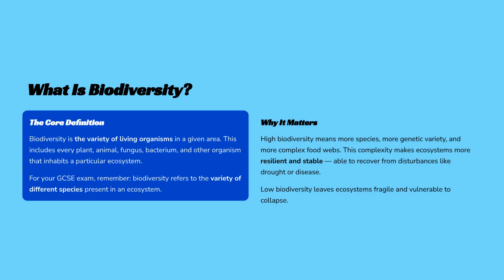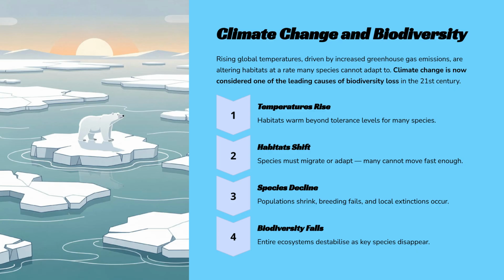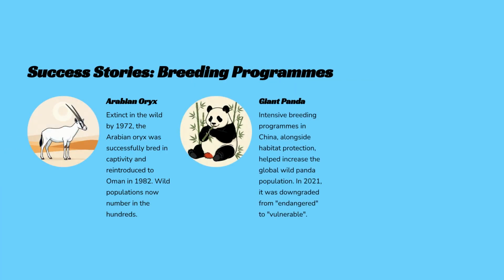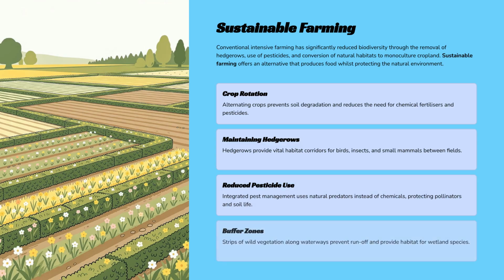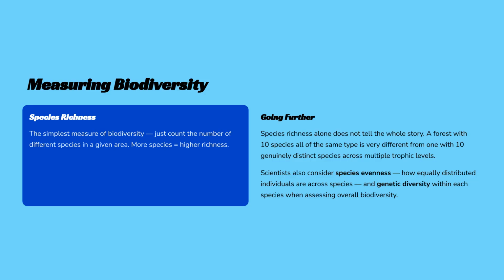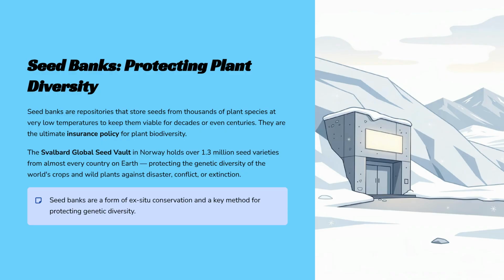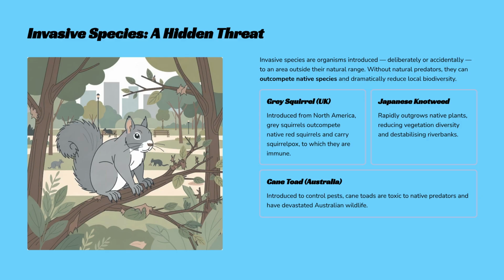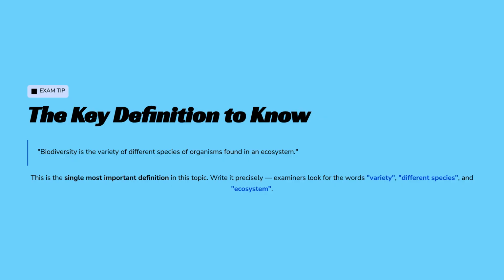Biodiversity Explained | GCSE Biology Revision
Biodiversity explained simply for GCSE Biology revision.

In this video, we cover what biodiversity is, why it is important, and how it can be protected.

You’ll learn:

* What biodiversity means
* Importance of biodiversity
* Threats to biodiversity
* Conservation methods
* Maintaining ecosystems

Perfect for GCSE Biology students revising ecology.